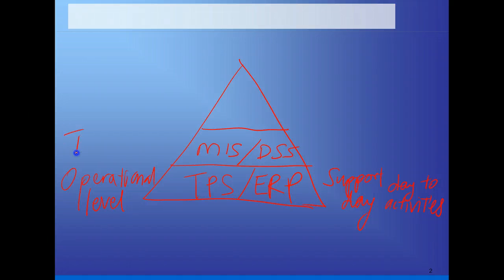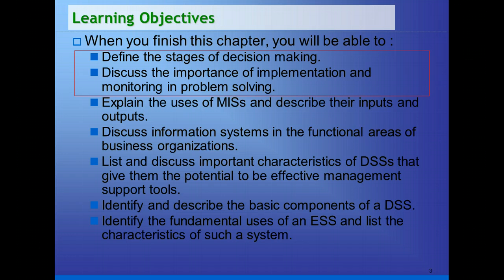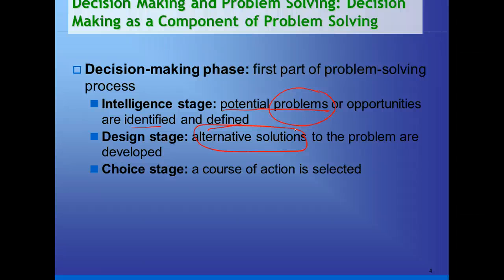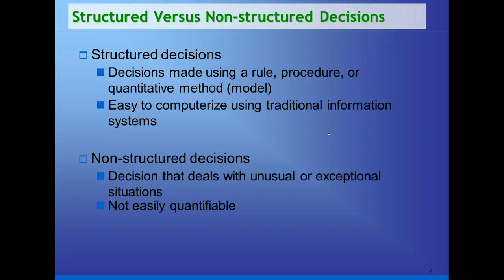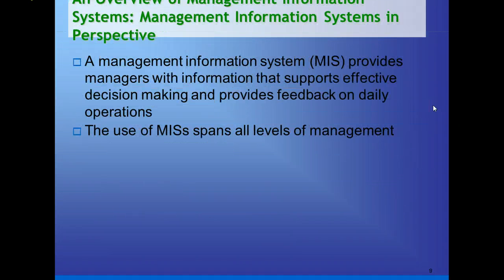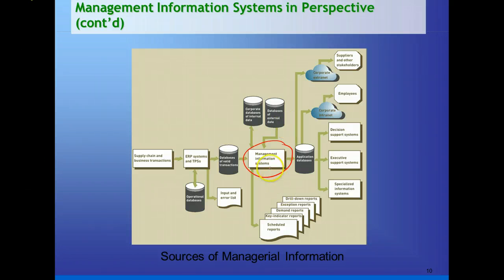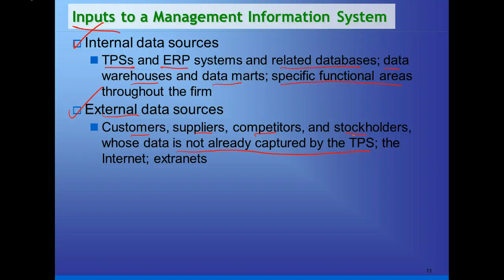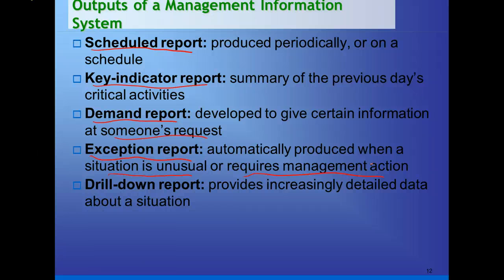MIS - Part 1